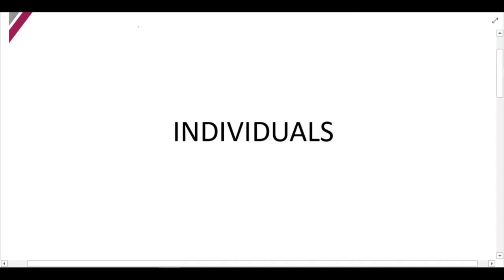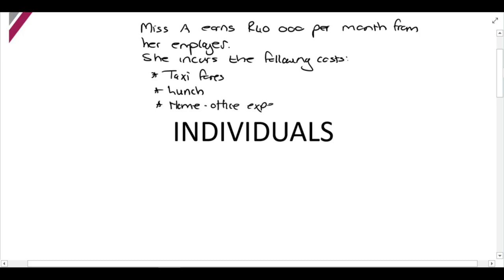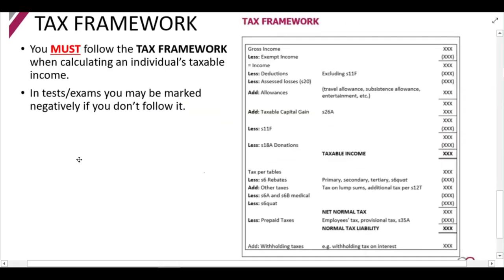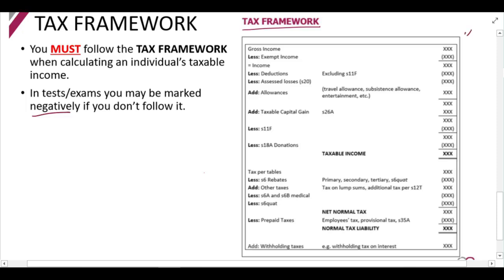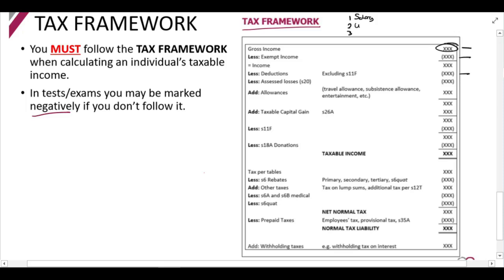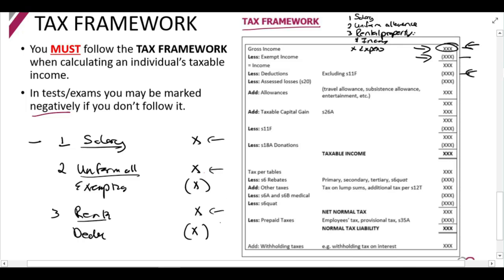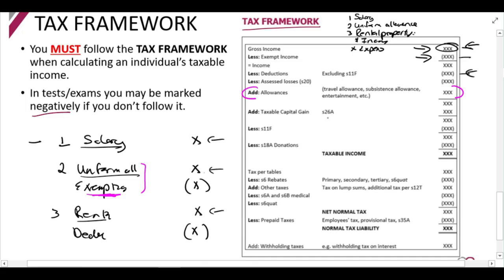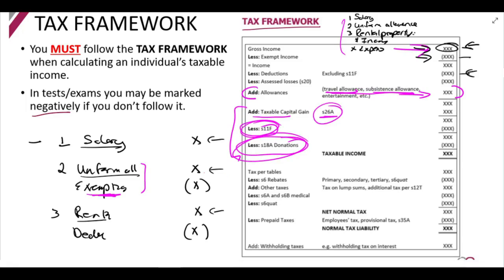Part 1-Individuals - Tax Framework (12min)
In this video Roulon Du Toit CA(SA) works through the tax calculations of Individuals as per the principles of the Income tax act. TAX CTA For all the lecture material, follow this